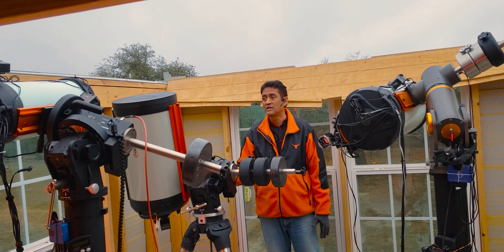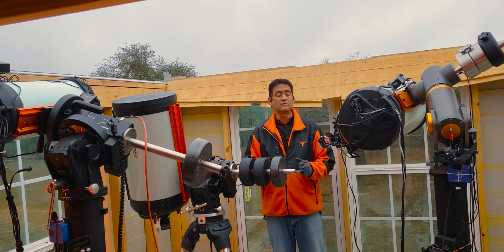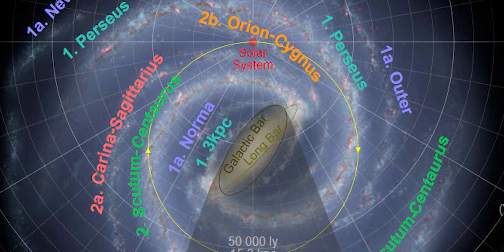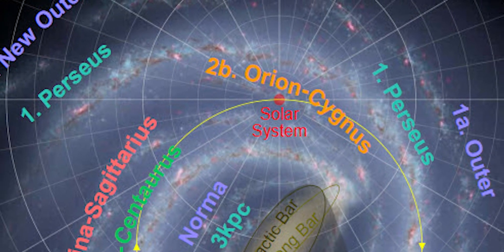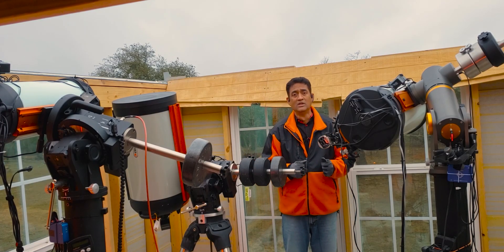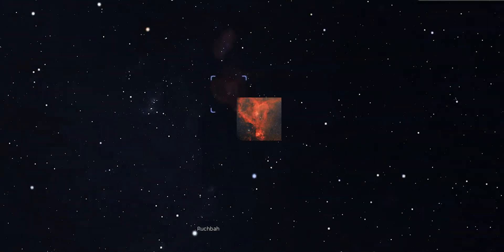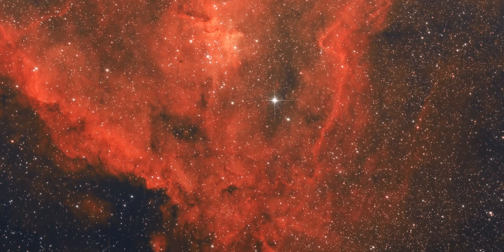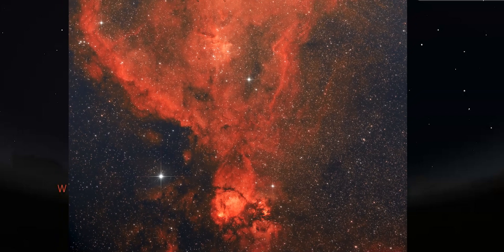Space sending us HEART emoji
The Heart Nebula, IC 1805, Sharpless 2-190, is some 7500 light-years away from Earth and is located in the Perseus Arm of the Galaxy in the constellation Cassiopeia. It was discovered by William Herschel on 3 November 1787. It is an emission nebula showing glowing ionized hydrogen gas and darker dust lanes.